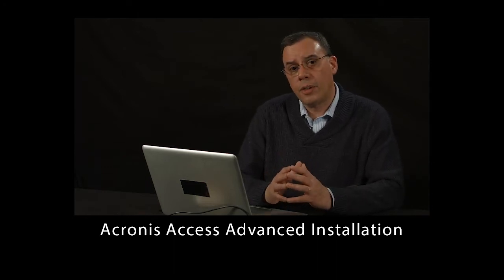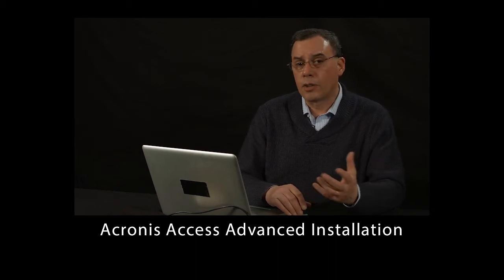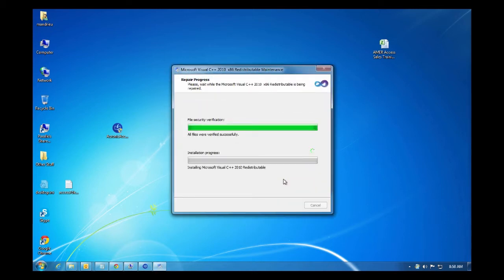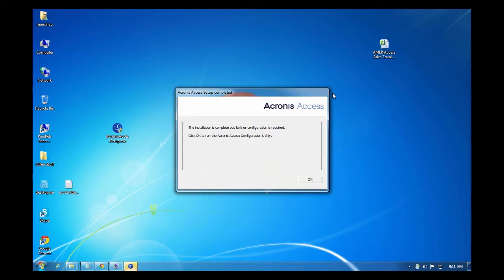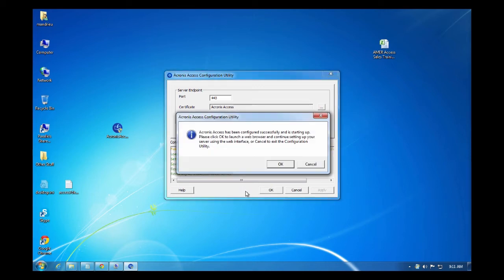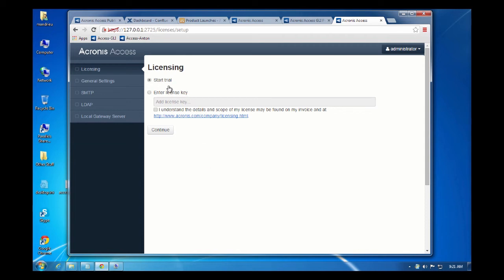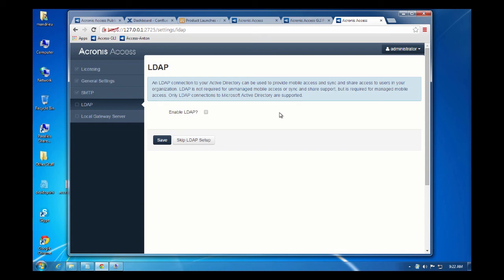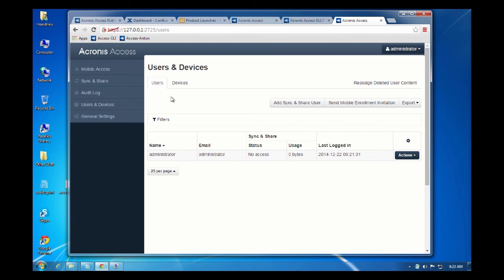Acronis Access Advanced Installation: Easy, Complete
Acronis Access Advanced employees to securely access and share the content they need from everywhere and any device, including PC, Mac and web browsers.

See how you can get up and running quickly and transform mobile devices into a secure and natural extension of your business, allowing IT to easily implement granular policies across users, data and applications.